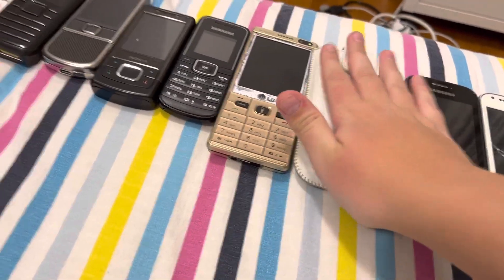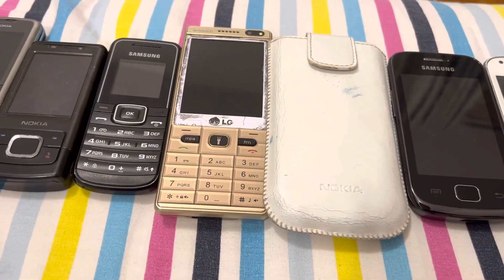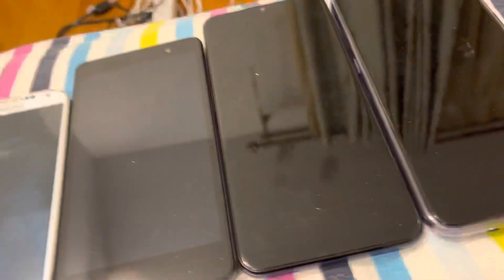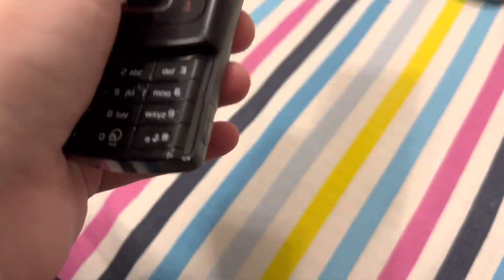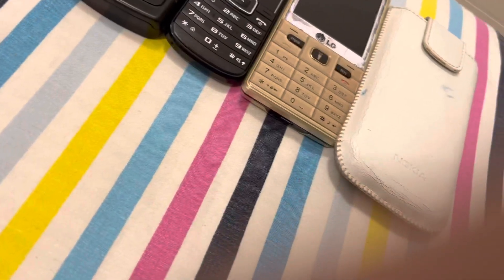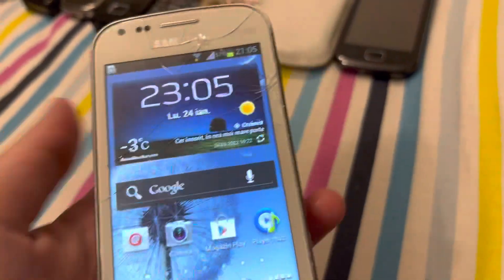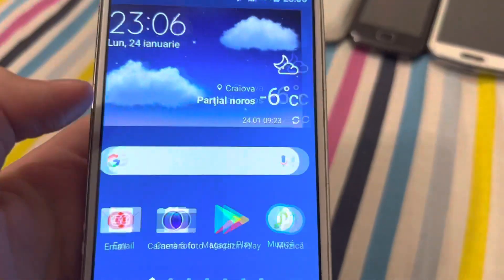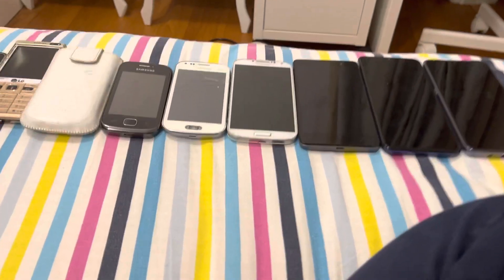Phone collection update